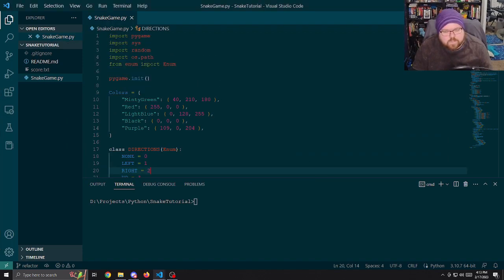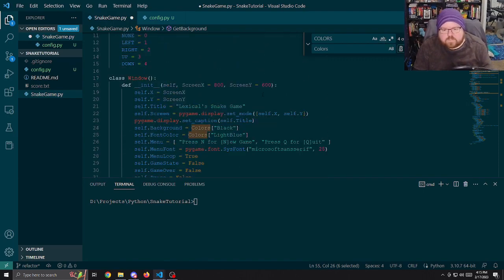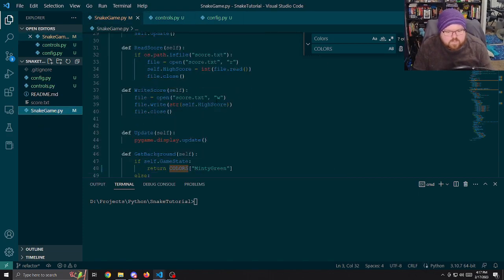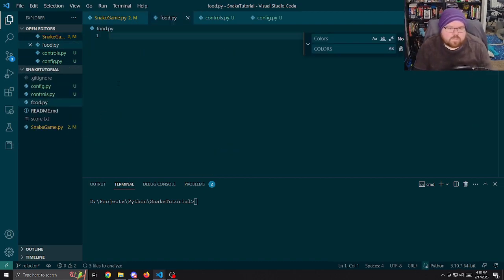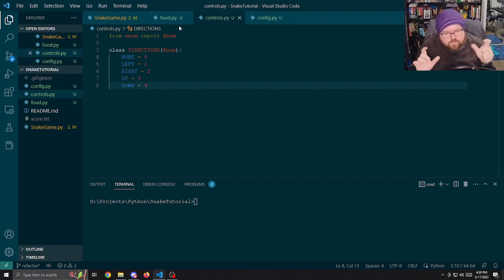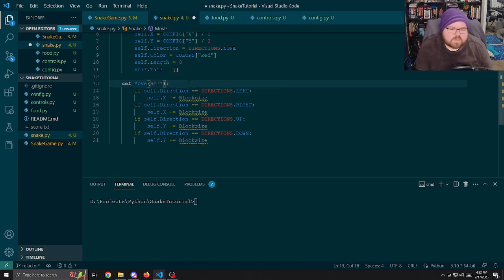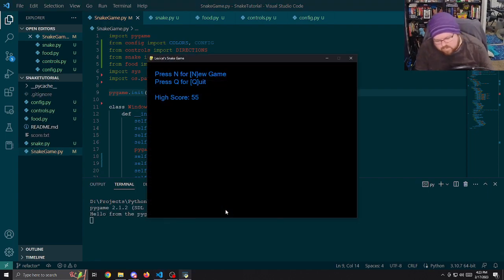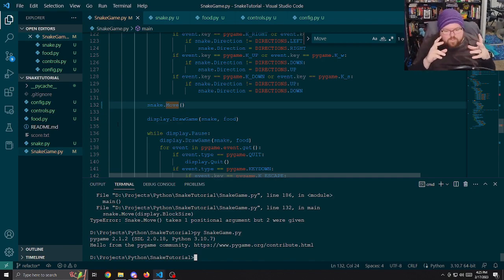Snake Game - Refactoring to utilize multiple files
Pygame Snake Game tutorial - Refactoring to use multiple files.